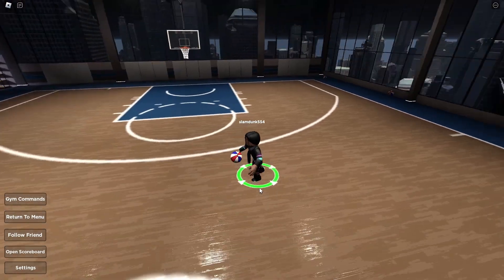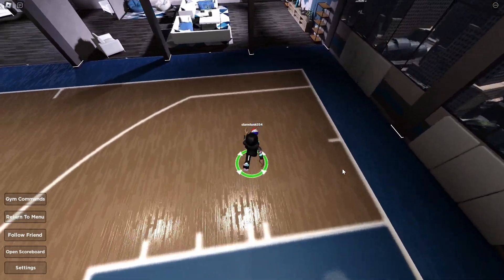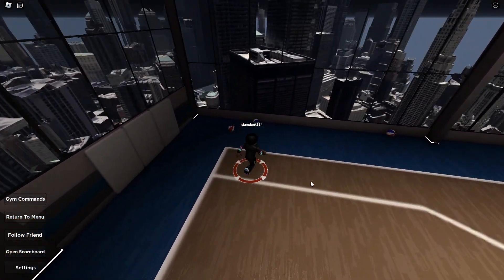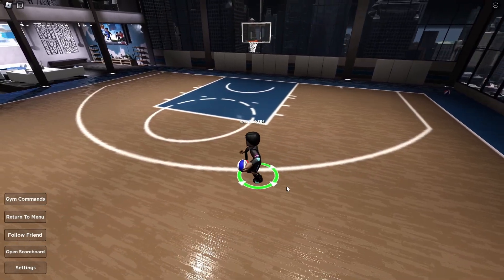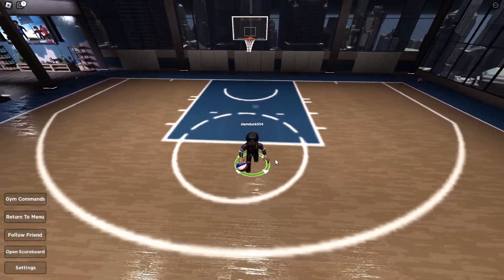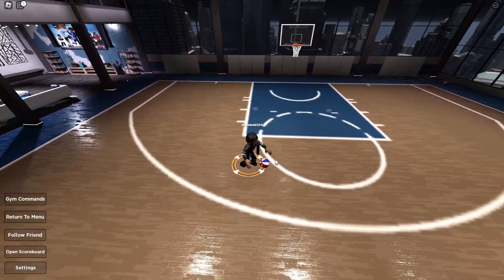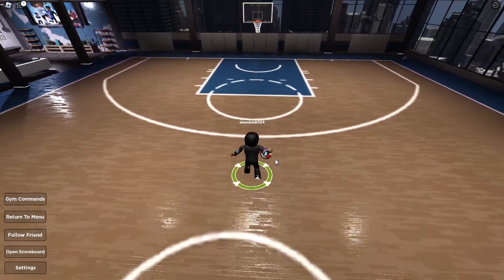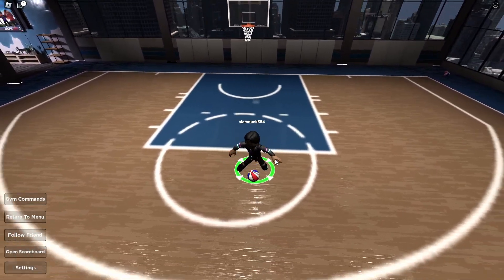HOW TO BECOME GOOD AND REP UP IN HOOPS LIFE (BECOME A LEGEND 😱)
ROAD TO 1K BABYY